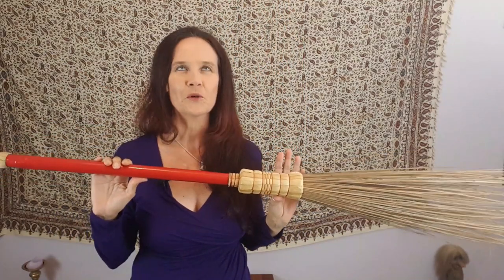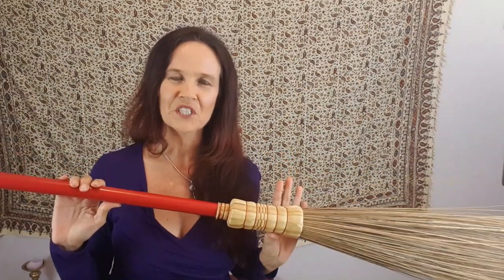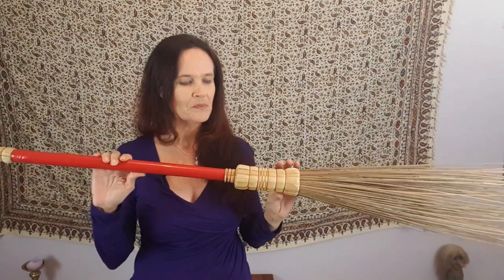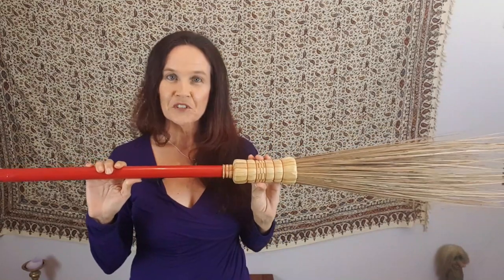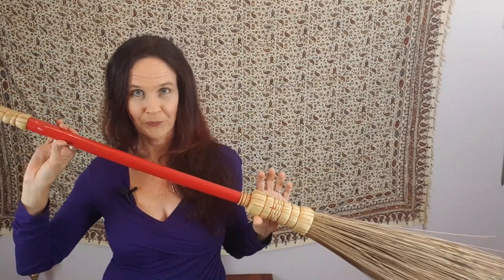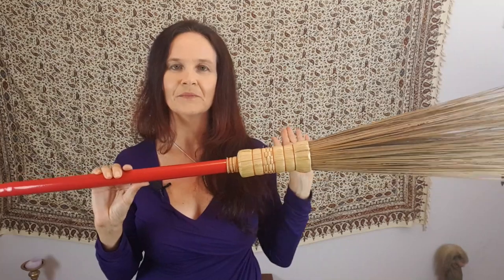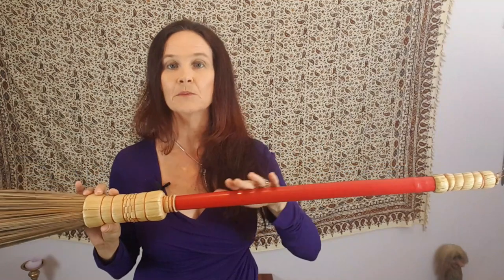How To Use A Besom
How To Use A Besom - Brooms have been associated with witches for a long time. Watch this video to find out how to use your besom in your everyday Wiccan practice.